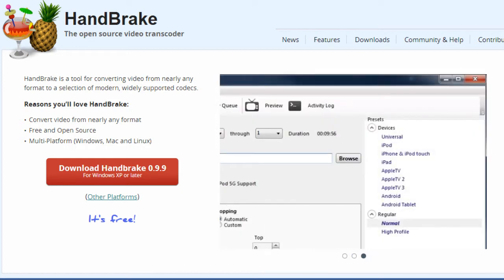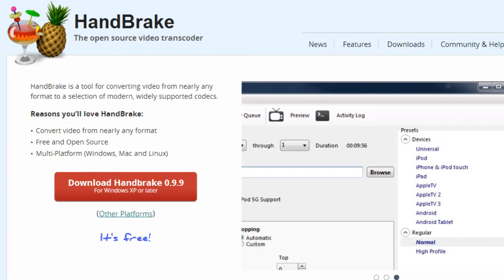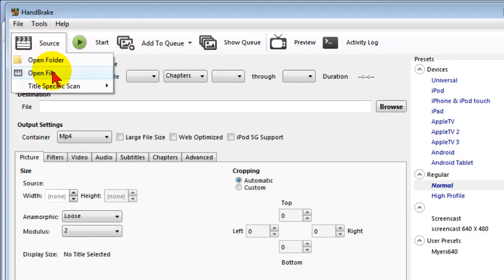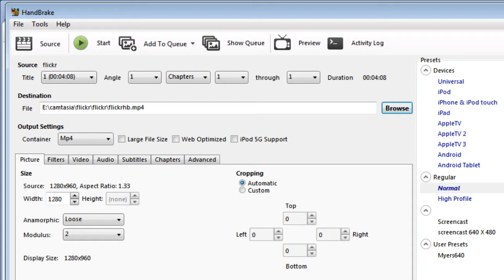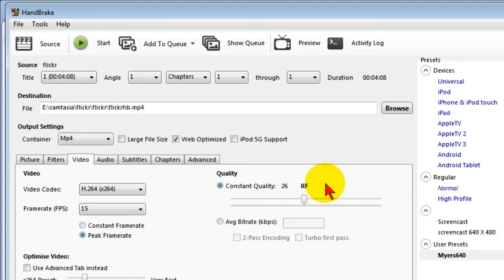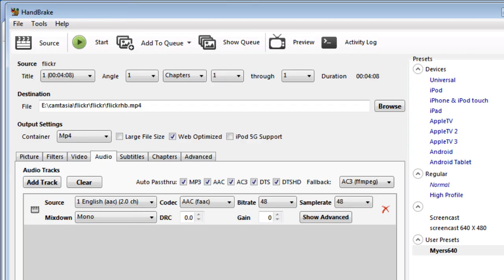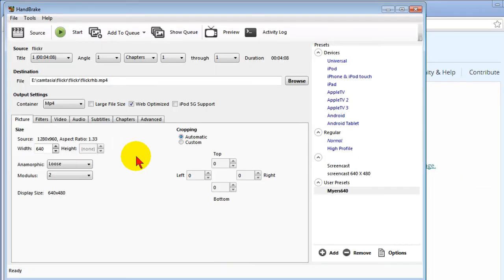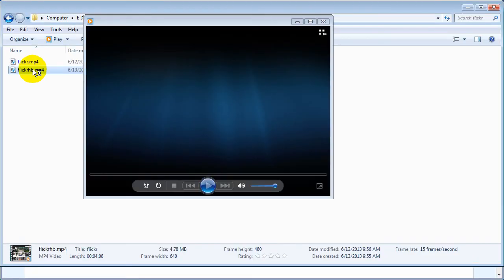Use the free Handbrake to compress, convert and optimize video files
In this short video, I show you the quickest and easiest way to convert almost any video format into quick loading and fully web optimized video using a free tool that every video creator will want to add to their toolbox. Works for both Windows and Mac